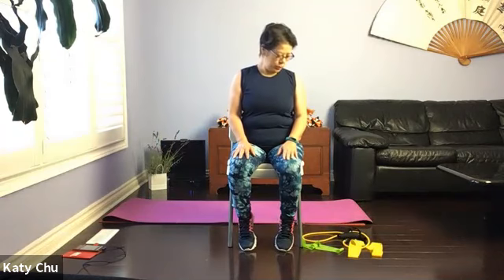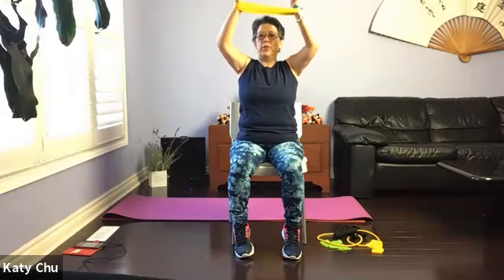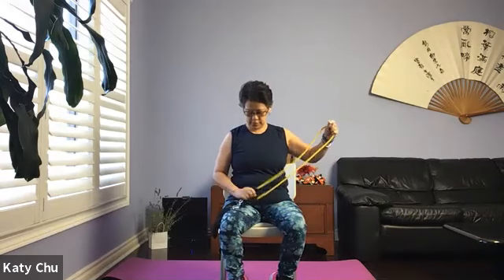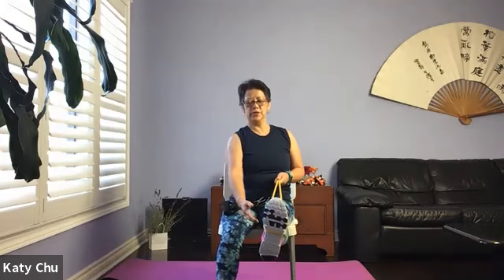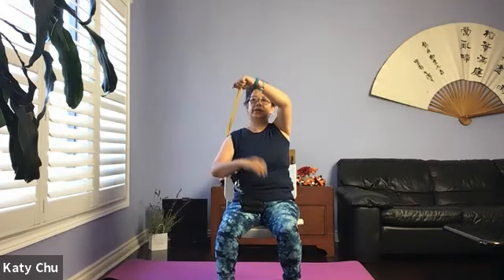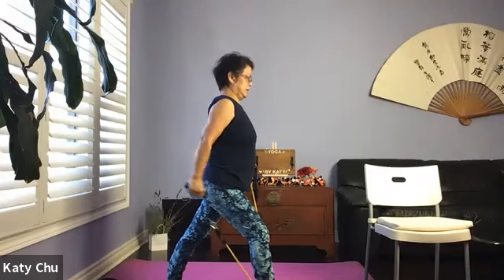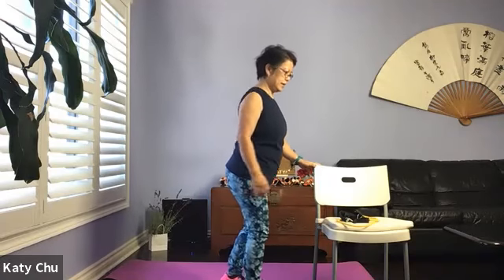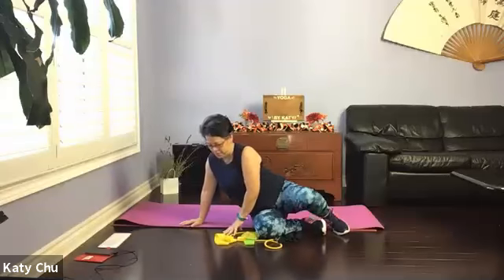Workout with Resistance Band and Loop Band - Tuesday, November 17, 2020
Zoom Workout with Resistance Band and Loop Band - Tuesday, November 17, 2020

Please consult your family doctor before starting any exercise program.  Listen to your body always to avoid injuries.